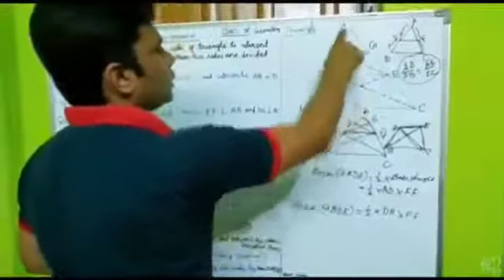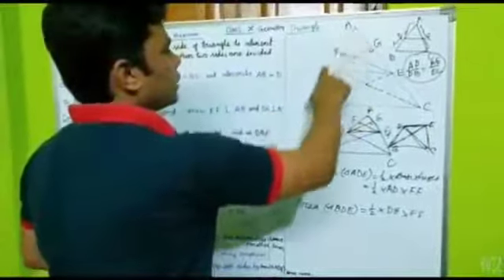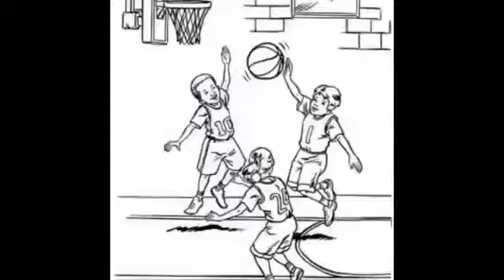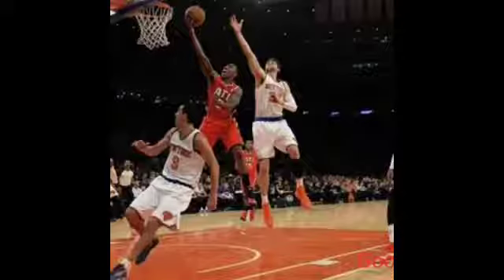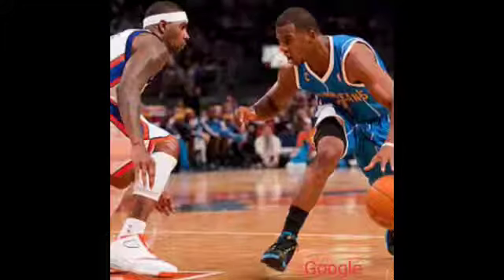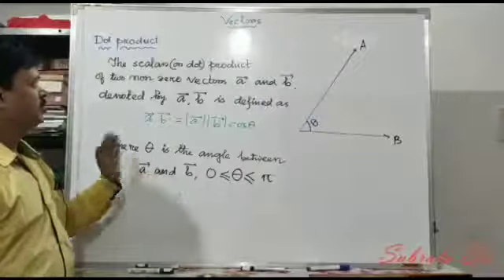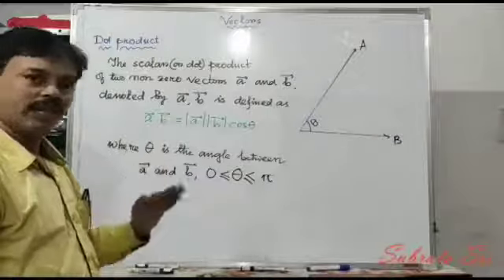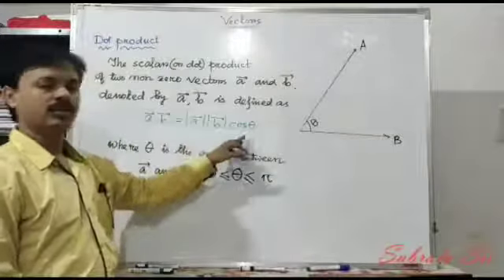Online classes of SBHSS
To help the students, Parents,  community SHISHU BIHAR H.S SCHOOL started online classes.